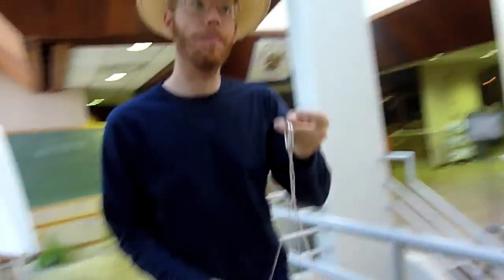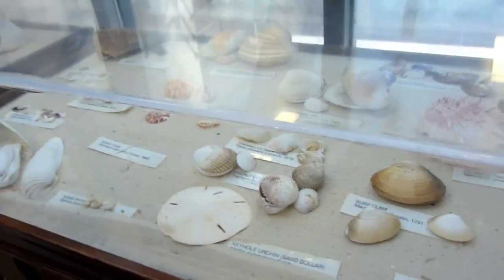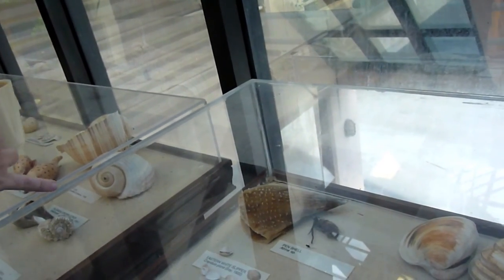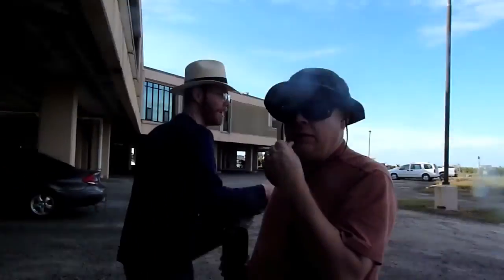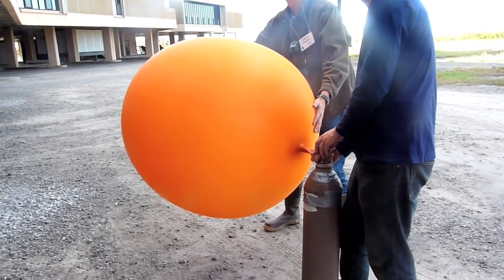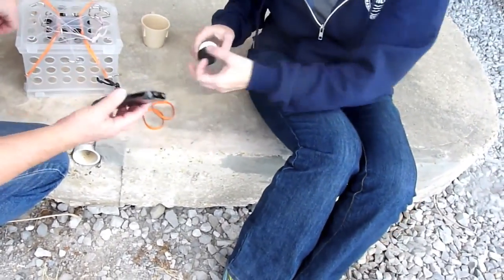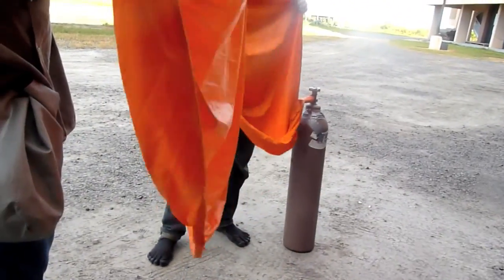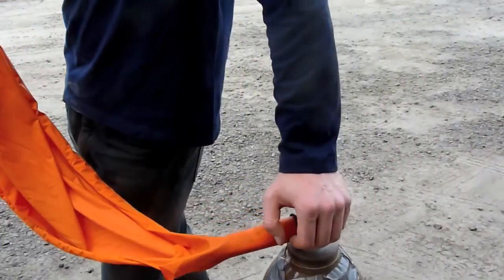balloon burst iPhone as IMU November 2 4, 2012, PLOTS Barnraising, Cocodrie, LA at LUMCON 2